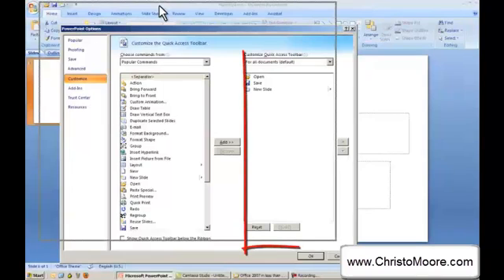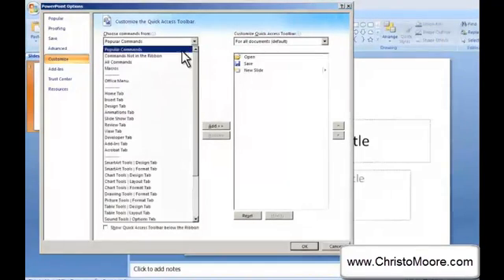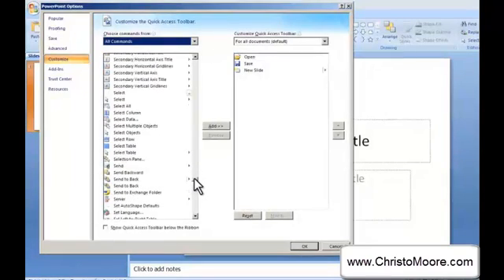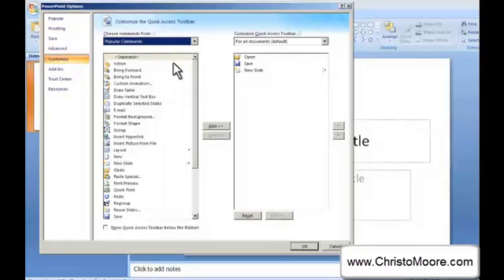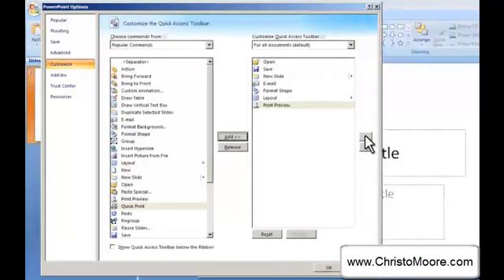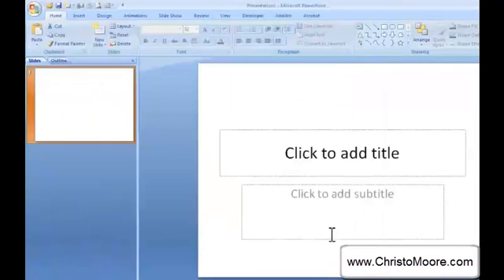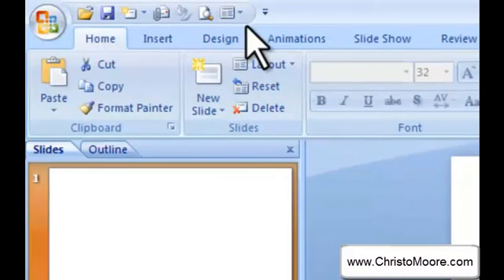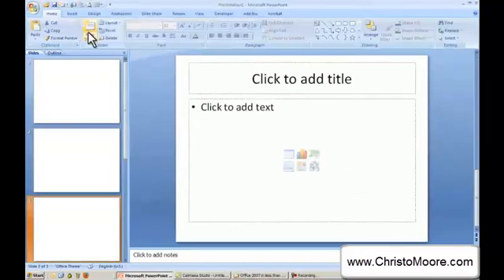Upgrading from Office 2003 to Office 2007 in 3 minutes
This video will get you working in minutes